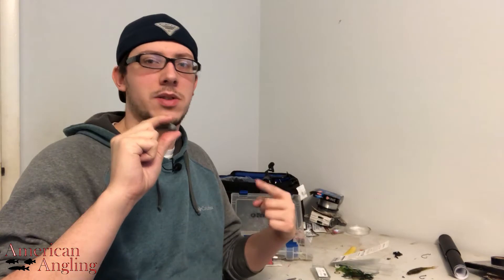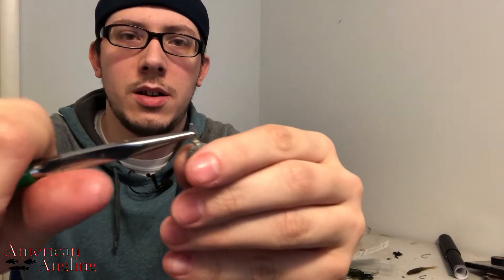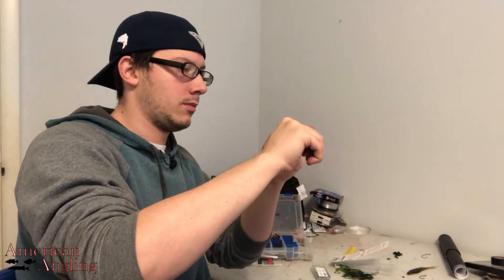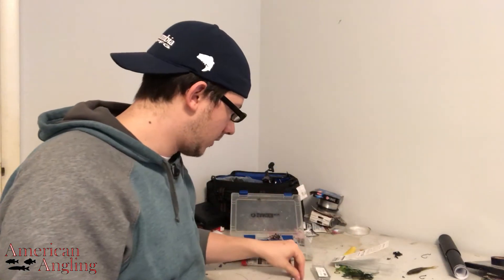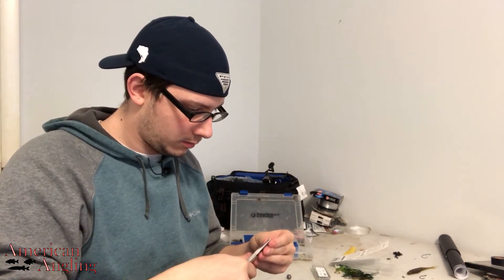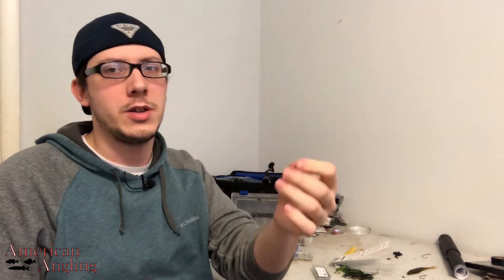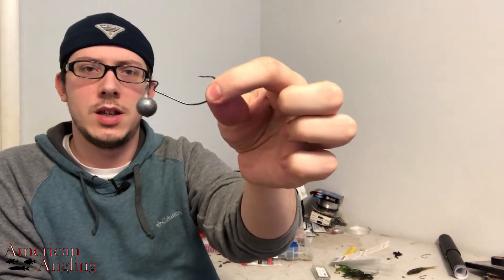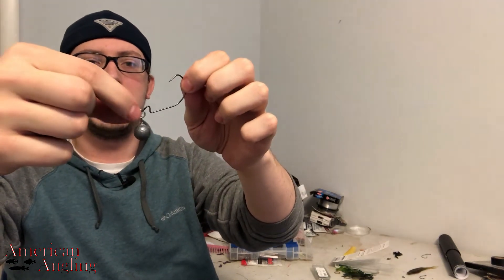Catch More Bass With This UNIQUE Rig - Jika Rig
Sometimes you just want to fish a rig that's a little bit different. Check out the Jika rig. While there are a lot of ways to modify and alter this rig this is the simplest version.

Product Links
3/8oz Drop Shot Weight - $0.38ea
Size 4 Split Ring - $0.07ea
5/0 EWG - $0.63ea